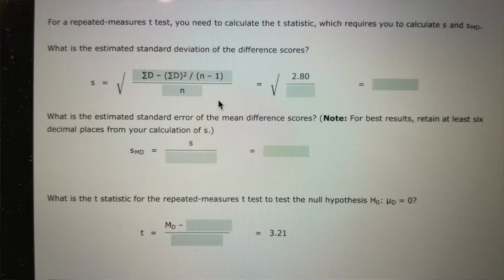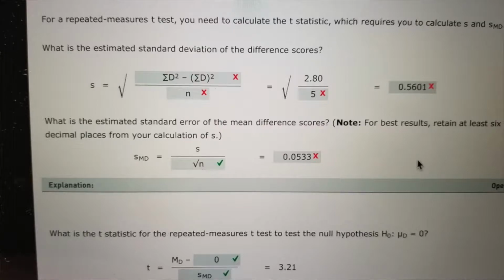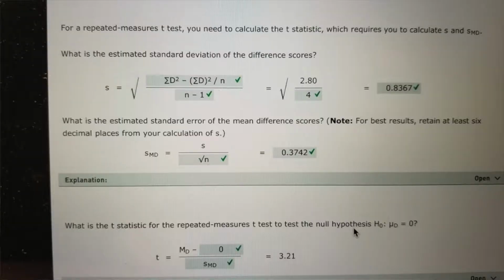Math Homework || RealLife Kat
I needed to get homework done. This is what happened